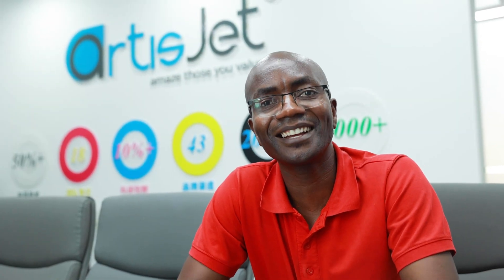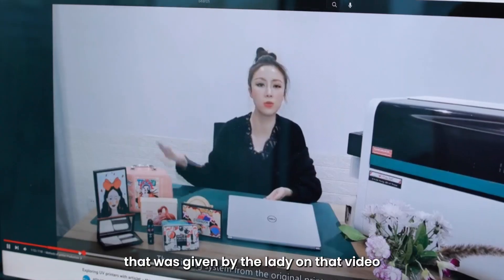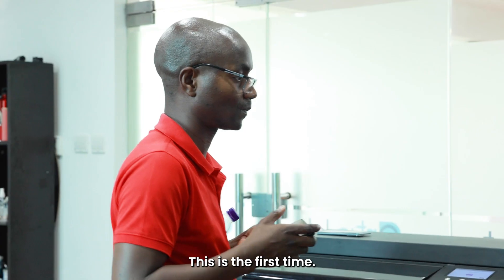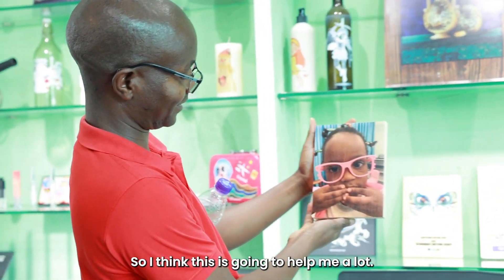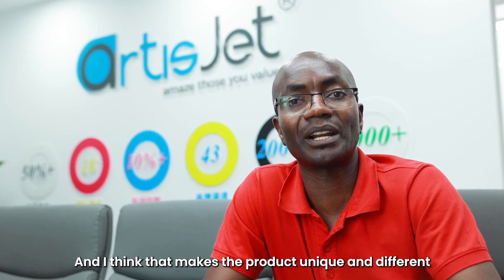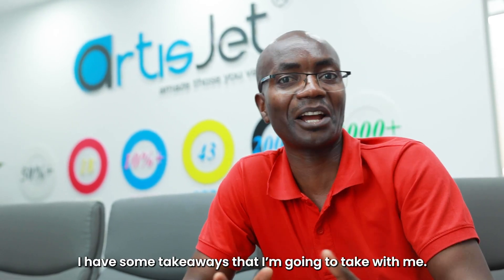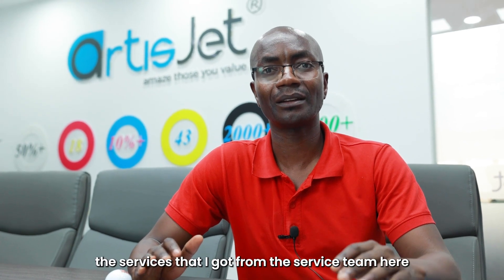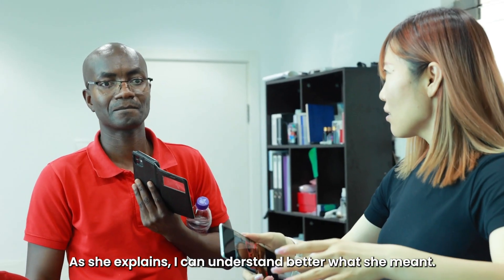Unsure about UV Printing Technology and UV Printers for Your Startup Printing Business?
Unsure about UV Printing Technology and UV Printers for Your Startup Printing Business? Then this is for you!

Unlocking Printing Success: Entrepreneur's Journey From Zimbabwe to China with artisJet UV Printers

🌍 Join us on a fascinating journey with Oliver, an ambitious entrepreneur from Zimbabwe, as he explores the realm of UV printing in China with artisJet!
In this captivating video interview, Oliver shares his hands-on experience with our cutting-edge UV printers, discussing the service, quality, and automation he loved.
If you're considering starting a printing business or unsure about UV technology, Oliver's story is your solution! Discover his insights, explore the possibilities, and learn how artisJet can empower your entrepreneurial dreams. Curious about UV printing? Watch now!

𝐊𝐞𝐲 𝐇𝐢𝐠𝐡𝐥𝐢𝐠𝐡𝐭𝐬:

🤝 Oliver talks about the exceptional service he received at artisJet.
🖨️ Printer demonstrations and the quality of printing that impressed him.
🤖 His love for the automation level of artisJet's UV printing technology.
📈 Insights into how easy it is to operate and maintain the printers.

𝐑𝐞𝐚𝐝𝐲 𝐭𝐨 𝐞𝐱𝐩𝐥𝐨𝐫𝐞 𝐭𝐡𝐞 𝐩𝐨𝐭𝐞𝐧𝐭𝐢𝐚𝐥 𝐨𝐟 𝐔𝐕 𝐩𝐫𝐢𝐧𝐭𝐢𝐧𝐠?
Oliver's journey holds the key! Whether you're starting a business or seeking advanced printing solutions, his experience has the answers. Curious about UV printing? Watch now and revolutionize your printing game!

Let artisJet be your partner in printing success!